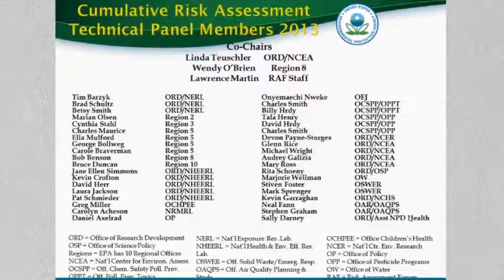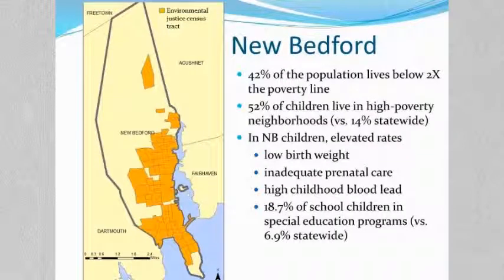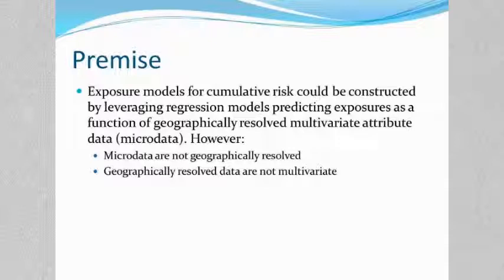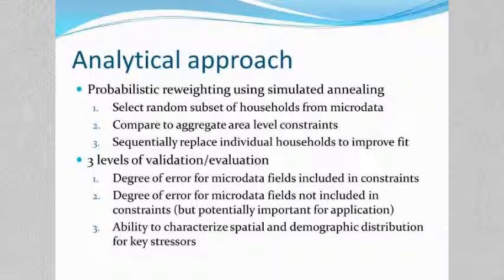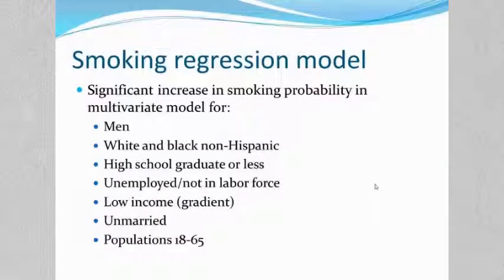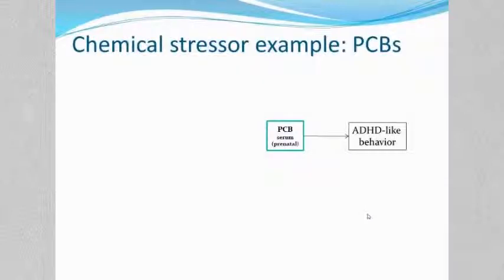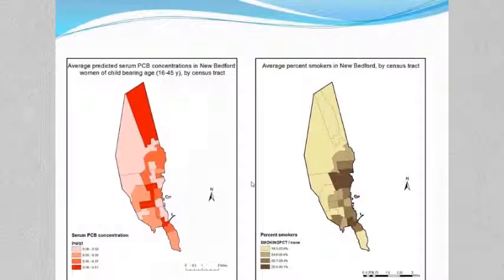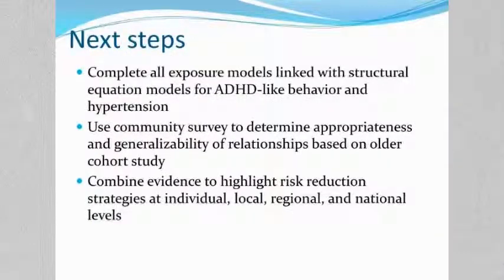April 2013 CRA Webinar part 1 of 2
Simulating Population Characteristics and Exposures to Multiple Stressors for a Community-Based Cumulative Risk Assessment